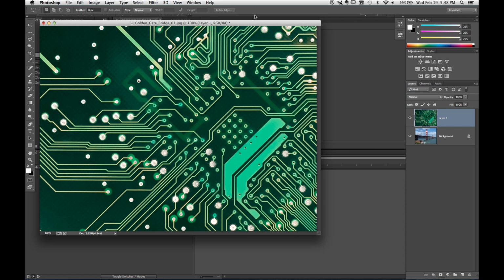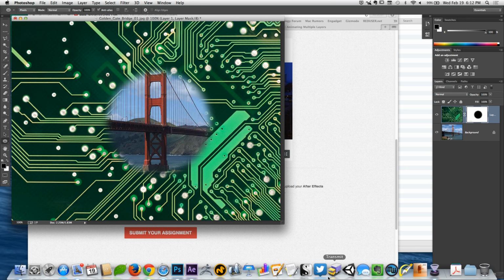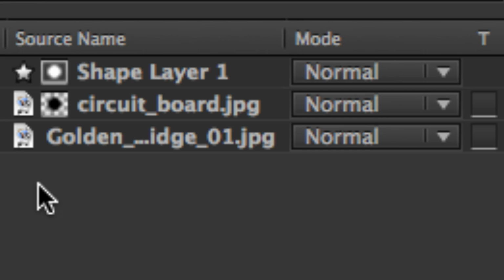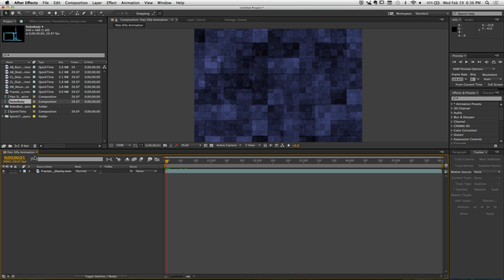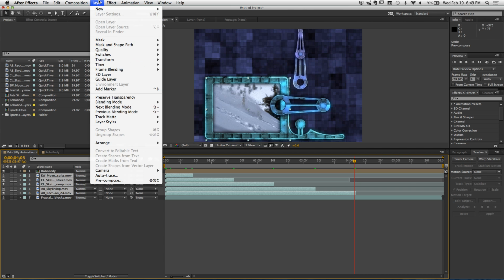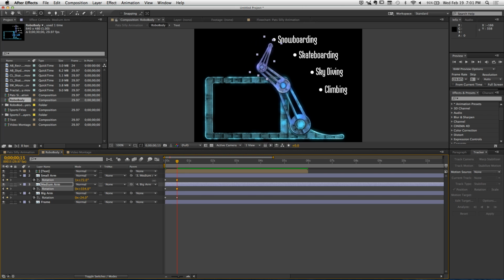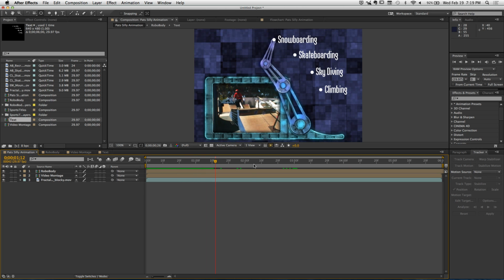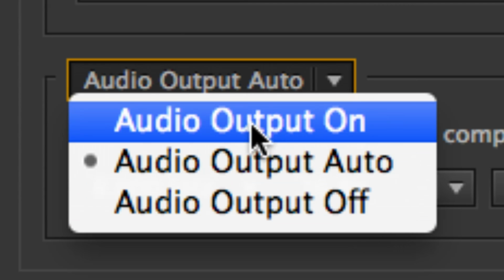GCOM 390 - Week 05